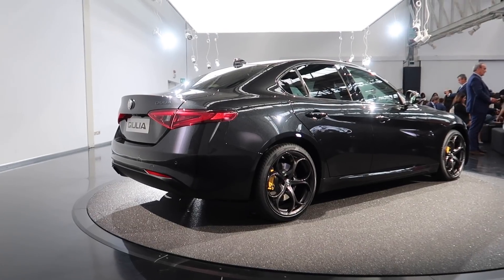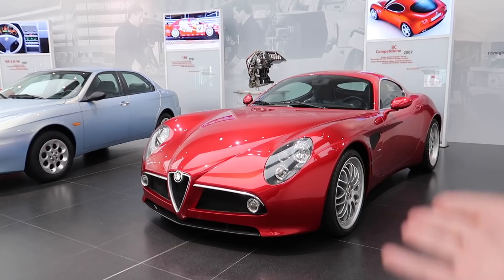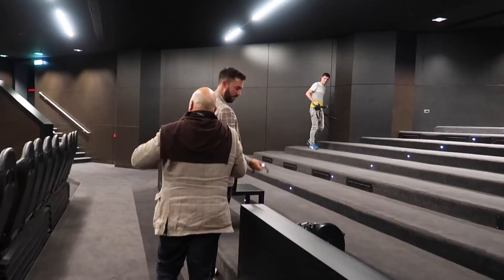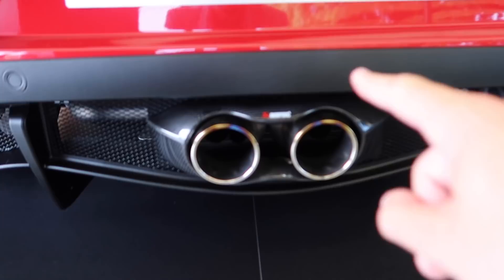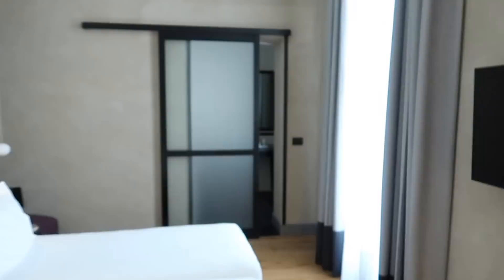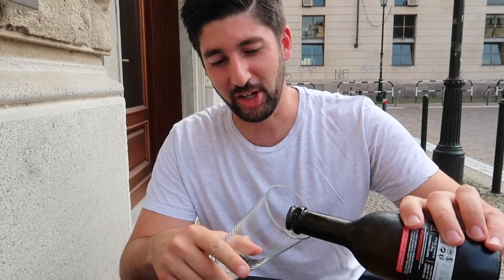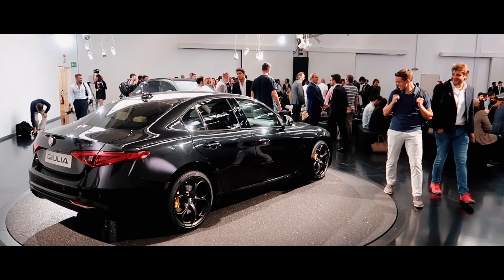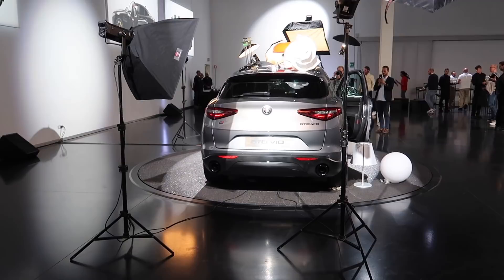ALFA ROMEO SENT ME TO ITALY! *New Giulia & Stelvio*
Alfa Romeo very kindly invited me to Italy for the launch of the New Alfa Romeo Giulia, Stelvio and Giulietta B Tech / Nero Edizione editions on the range.
Firstly the look of the black nero paint on the Giulia and Stelvio look stunning. I particularly like the fact that Alfa Romeo also have dechromed all of the cars. It brings a more modern look and fits the direction Alfa Romeo are going with their cars. The Giulia and Stevio quadrifoglio have made a huge name for themselves and firmly placed Alfa Romeo back on the map with regards to great performance cars. The quadrifoglio range are truly stunning to drive and pack some serious power too!
I was also fortunate to take a quick stop in Milan to see the alfa Romeo museum. Honestly if you have not been and you are an Alfa fan, you must go!

I hope you enjoyed the video and a huge thanks to Alfa Romeo UK for making this happen.

Canon G7Xii

Check out Tom - @TR_Howard on twitter and Instagram